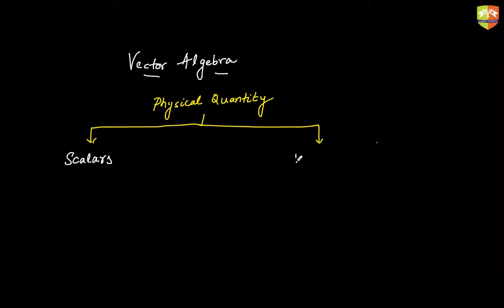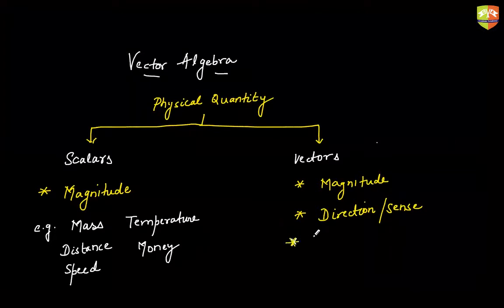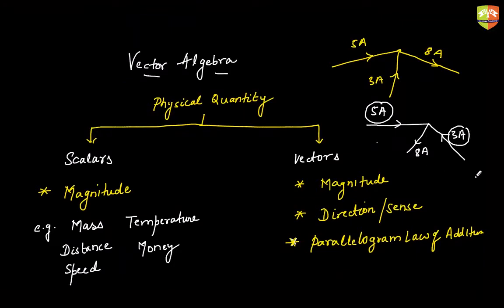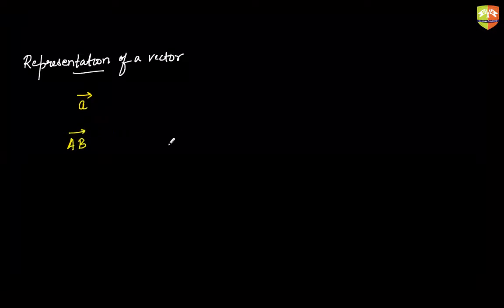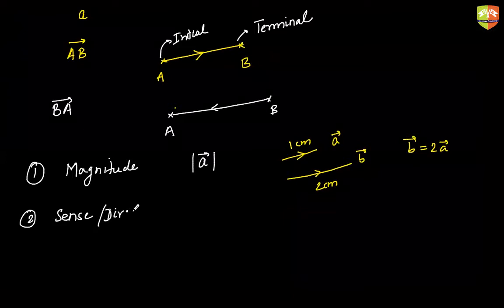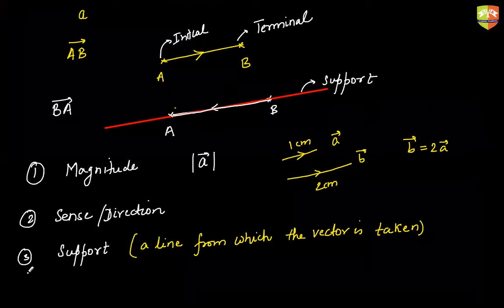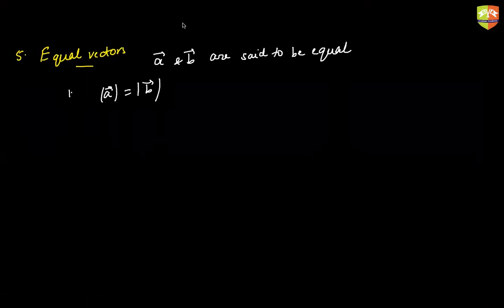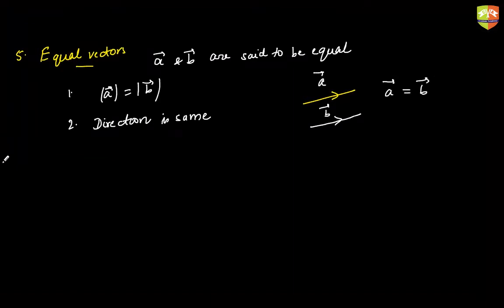VECTOR ALGEBRA I